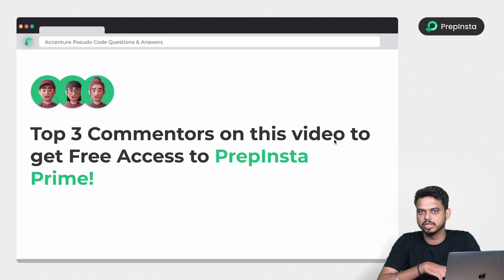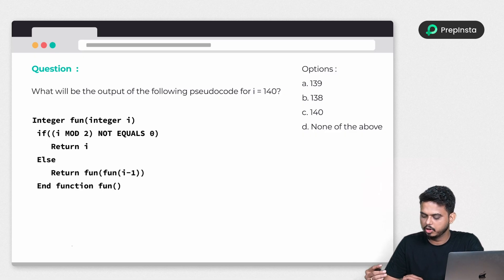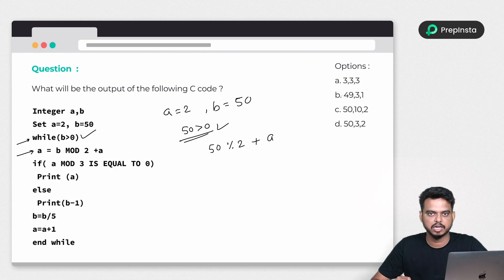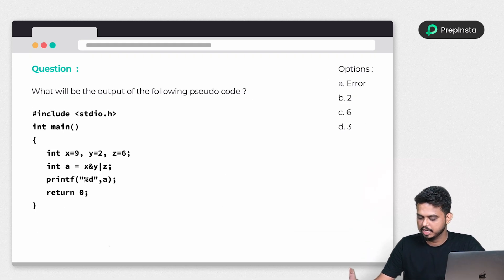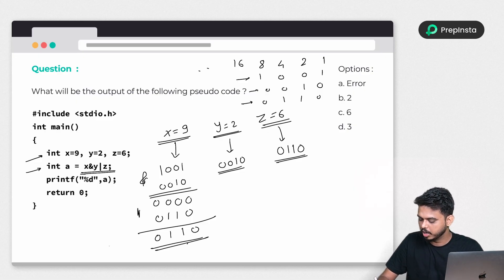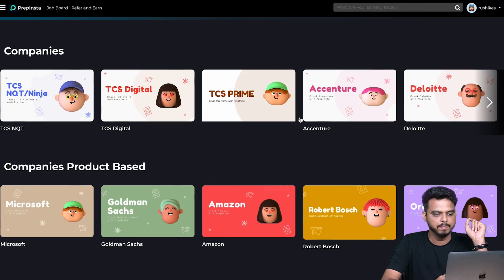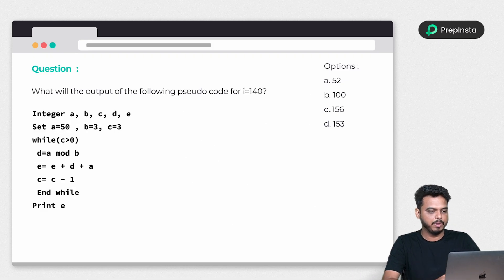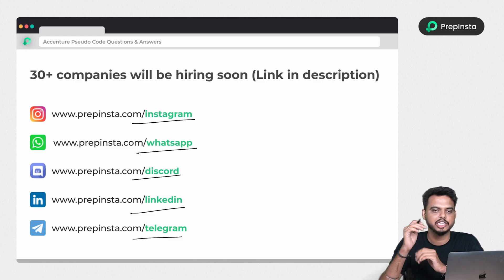Accenture Pseudocode Questions and Answers 2024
Other Videos links:

1. How to prepare for Accenture On Campus
2. Accenture Pseudo Code Questions and Answers 2024